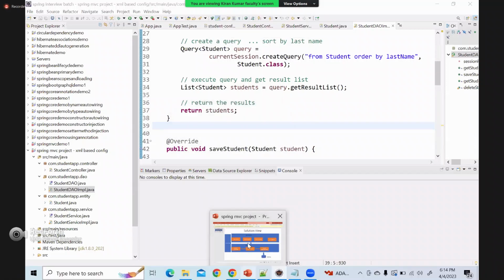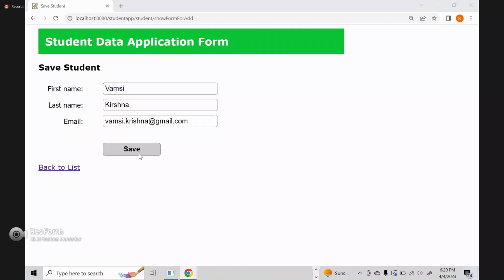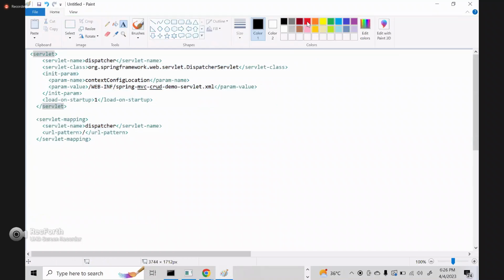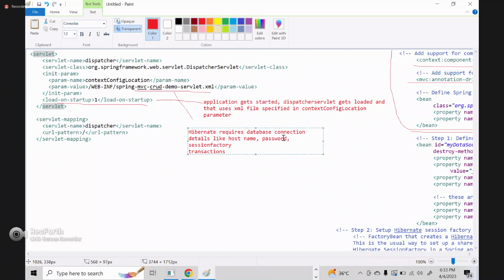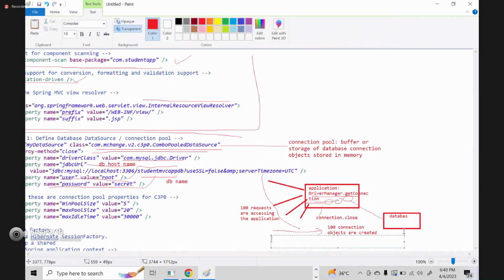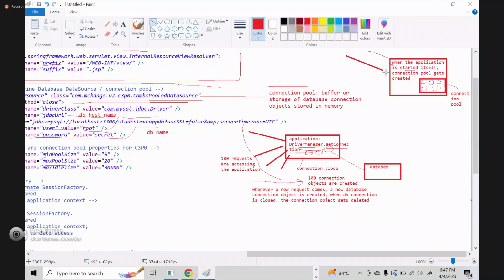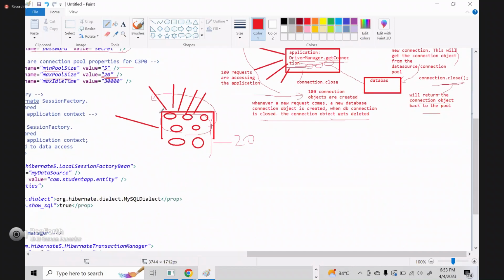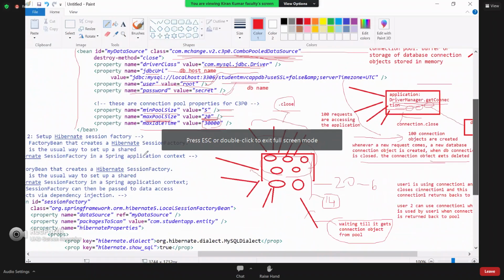spring 31 project| part-2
project explation  spring